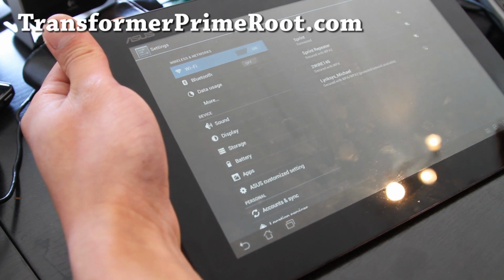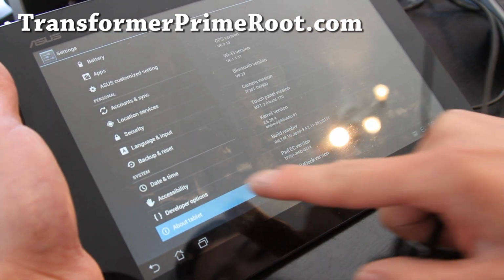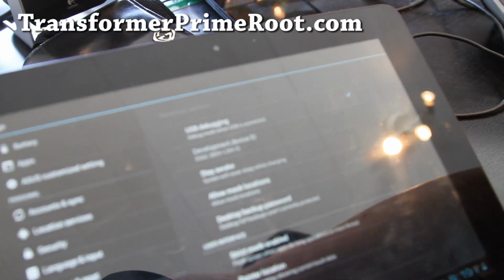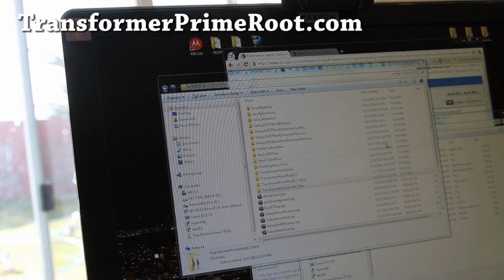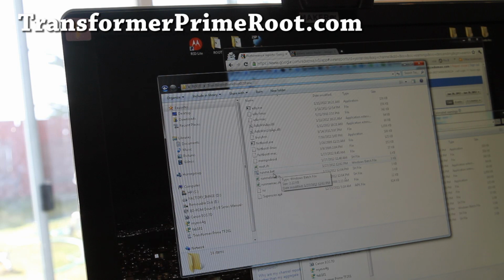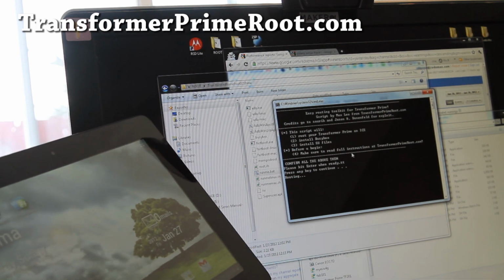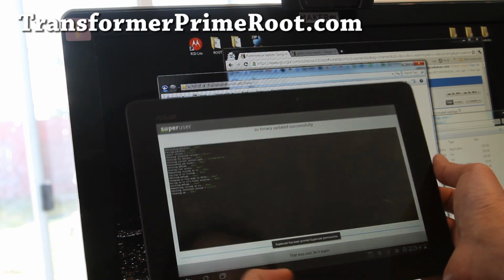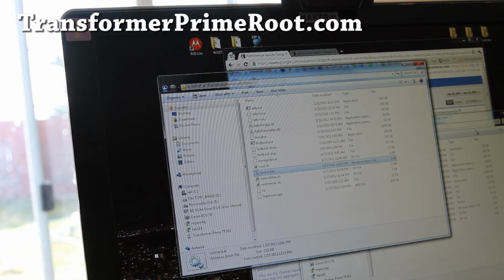How to Root Transformer Prime! [NEW][9.4.2.11]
Here's an updated video on how to root your Transformer Prime, works on Windows, Mac, and Linux!

UPDATE: This root method works on 9.4.2.11, 9.4.2.12, 9.4.2.13, and 9.4.2.14 on the latest OTA updates.  Just run this root method again if you lose root after OTA updates.

Transformer Prime Reference
You will need a rooted Transformer Prime to install all ROM/kernels.